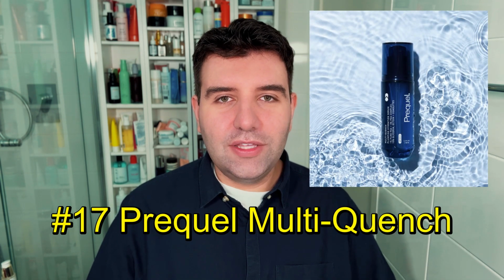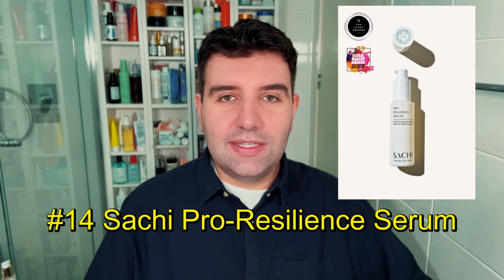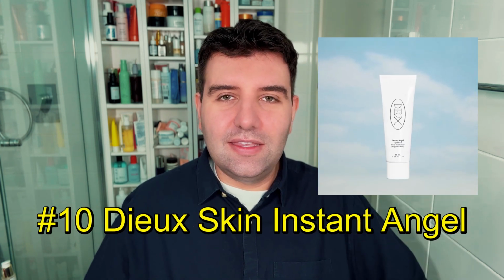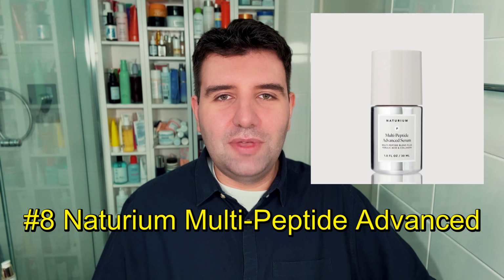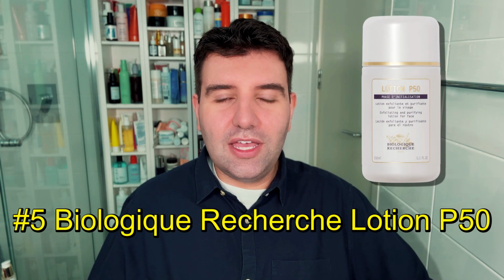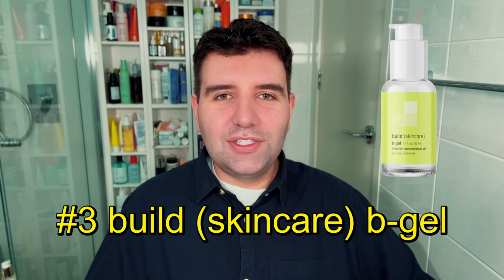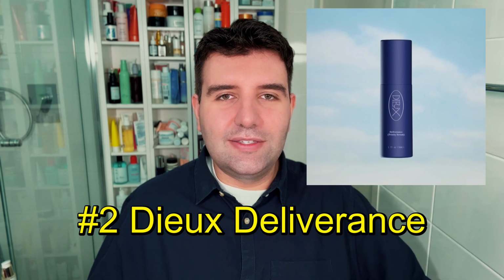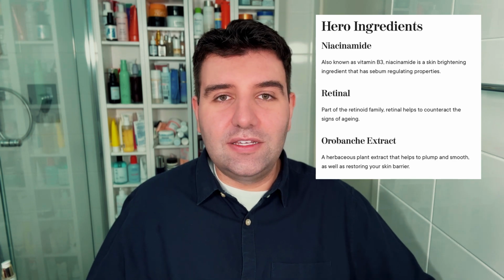Top Skincare Discoveries of Last Year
The last top trending skincare voting results from 2024, and I’m a bit late posting as it took me ages to count. There were hundreds of different products mentioned. This was such a wide voting category as there were no limitations to brands or product categories. The results come from my followers and community so there are several SamBTC coded brands here, haha. Love to see it! 😂🙏

Thank you for participating in all the skincare voting last year. We’ll start up again with new lists at some point in Feb.

Retinoids and hydration seemed to rule the list which makes sense as they go hand in hand.

Let me know if there is anything on the list you’re keen to discover.

👑 Top 20 Skincare Discoveries 2024 👑

Products with multiple versions or strengths were combined in one vote.

1 Go-To Very Amazing Retinal
2 Dieux Deliverance
3 build (skincare) b-gel
4 Prequel Gleanser
5 Biologique Recherche Lotion P50
6 Tretinoin
7 build (skincare) b-cream
8 Naturium Multi-Peptide Advanced Serum
9 Medik8 Crystal Retinal
10 Dieux Instant Angel
11 Dr Dennis Gross Alpha Beta Universal Dail Peel
12 Adapalene
13 Stratia Aqua Factory
14 Sachi Pro Resilience Serum
15 Poems from the Lab Future Focus Vitamin C Serum
16 Skin Rocks Retinoid
17 Prequel Multi-Quench
18 Aestura AtoBarrier 365 Cream
19 Bloomeffects Royal Tulip Nectar
20 Olay Super Serum